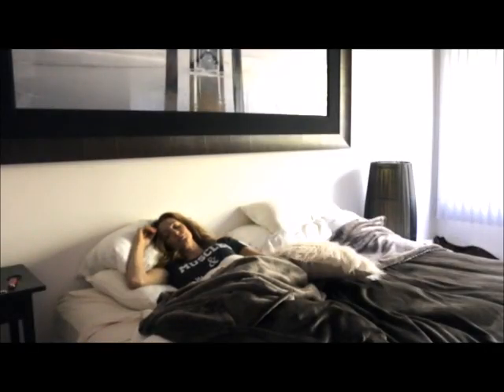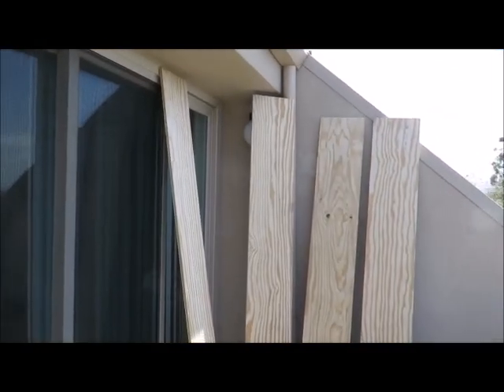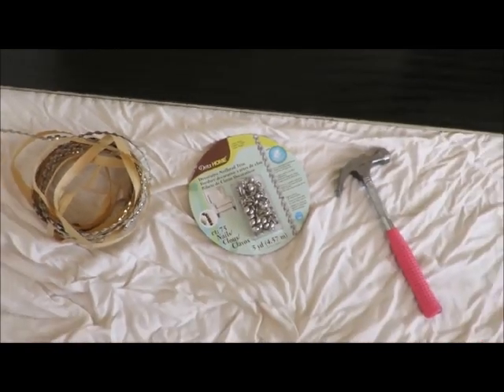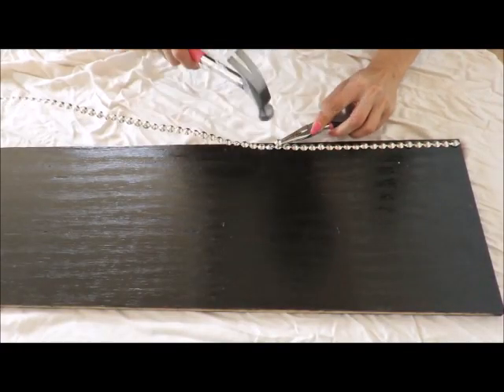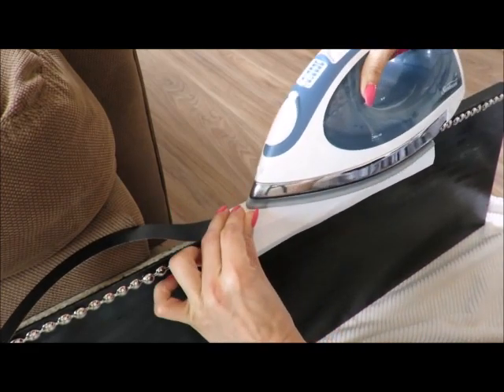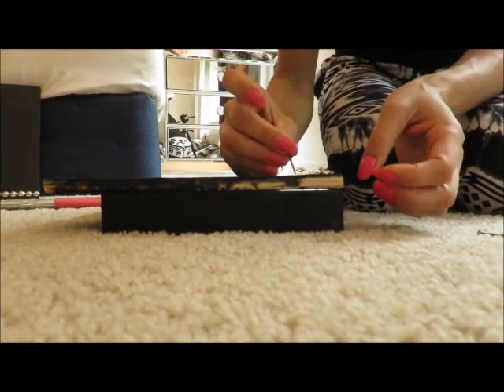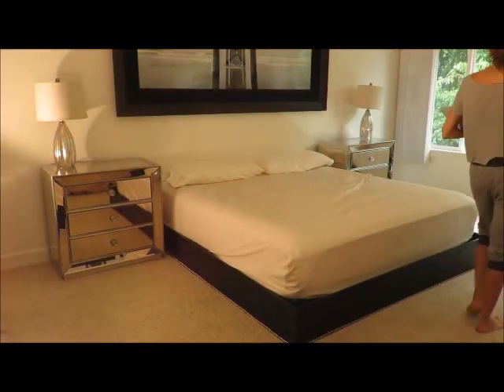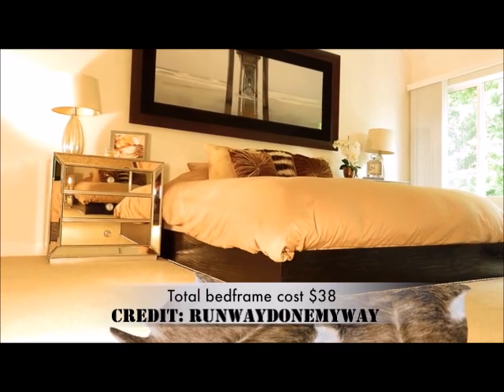WOODPECKER-DIY Woodworking Projects | DIY Cheap IDEAS How to make & Customized Wooden BED FRAME.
WOODPECKER-DIY Woodworking Projects

Check out this DIY cheap and customized wooden bed frame ideas! Ever wonder how to build your own AFFORDABLE simple DIY bed frame. This EASY DIY wooden bedframe is very cheap IDEA, costing a whooping $38! Make yourself an affordable bed frame surround on your next Sunday Fun day. This is another DIY Woodworking Projects,  WOODEN BEDRAME idea that is very simple and easy to creates.

YOUR EBAY ONLINE SHOPPING LINK
TOP BRAND POWER TOOLS

Discover The 3 Most Common Mistakes When Setting Up Your Shop & How You Can Avoid Them.

FURNITURE AND WOOD CRAFT PLANS | Build Your Own Furniture & Wood Craft Easily. Please Click Here For More Ideas (Digital Product).

Credit